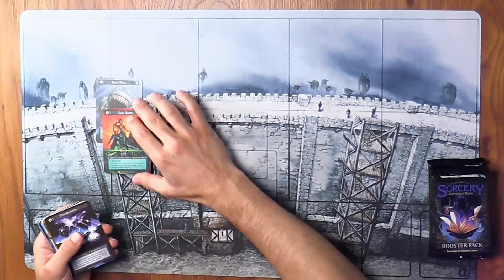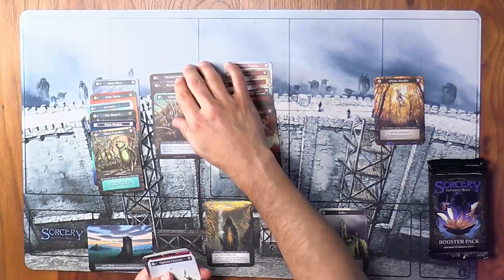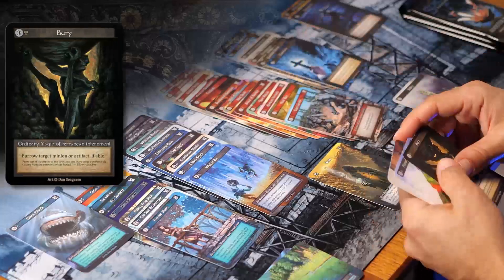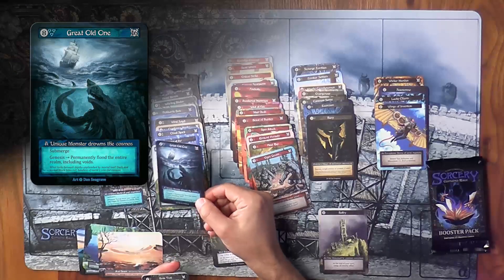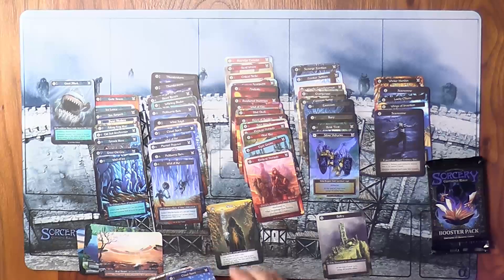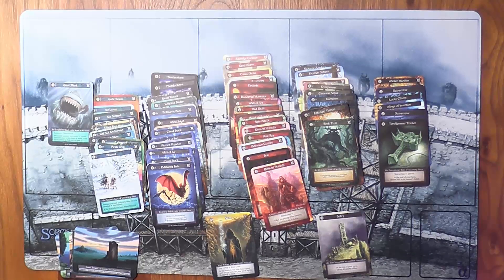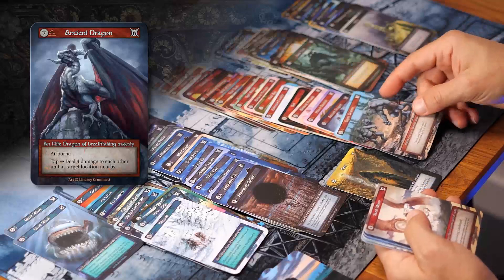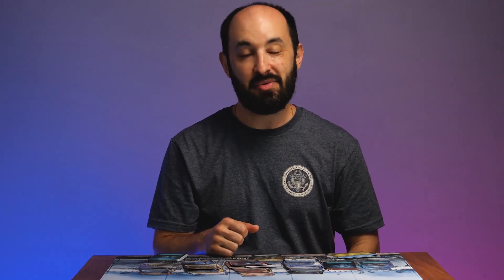Sealed Play: Sorcery Contested Realm TCG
Game developer Ira Fay delves into the captivating Sealed Play experience, a fundamental aspect of Limited Play within the enchanting world of Sorcery: Contested Realm.

Ira's final deck can be found here, with the remaining cards placed in the sideboard. How would you have constructed YOUR deck?